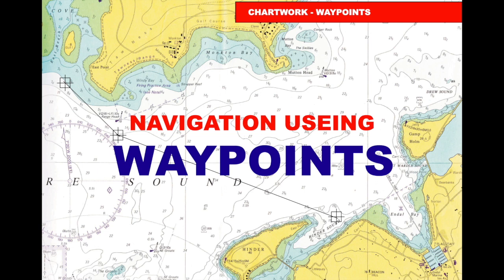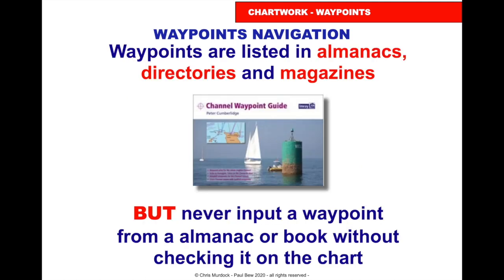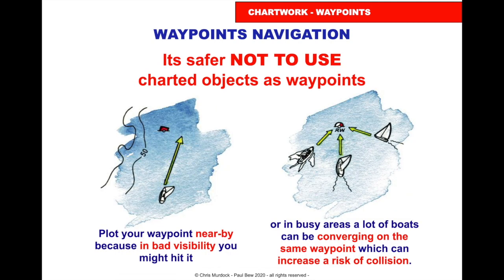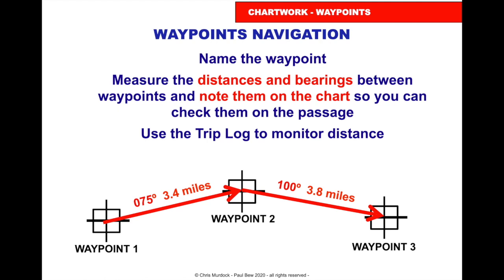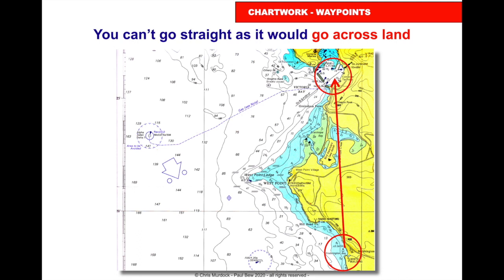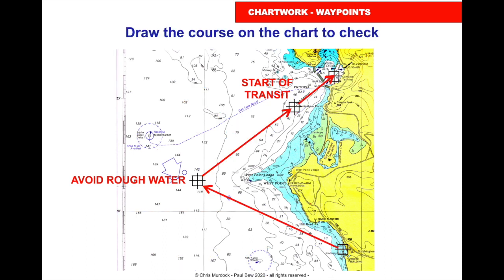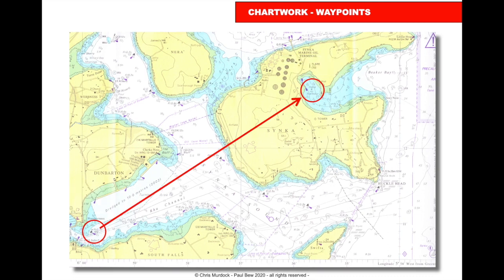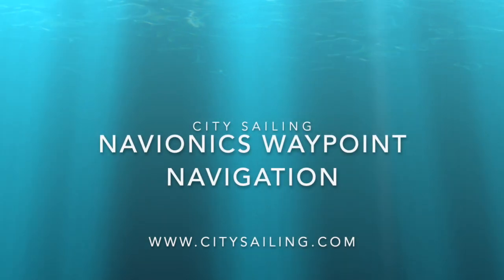Waypoint Navigation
This video is about Waypoint Navigation. This is essential for the RYA Day Skipper and RYA Essential Navigation Course. We explain how to choose waypoints, how to enter them, and the pitfalls of waypoints.